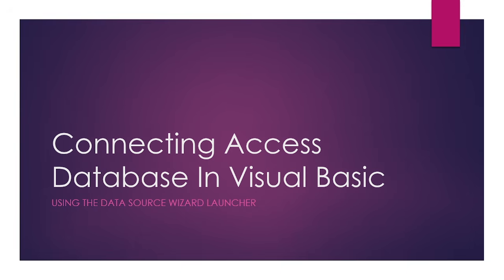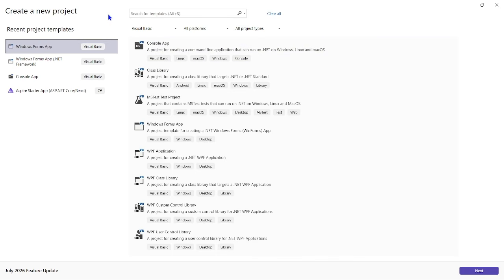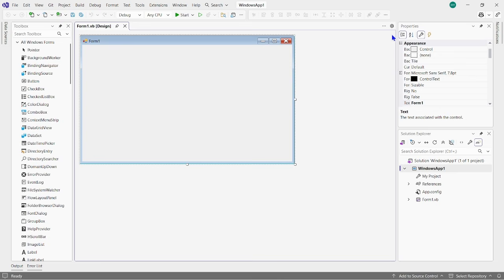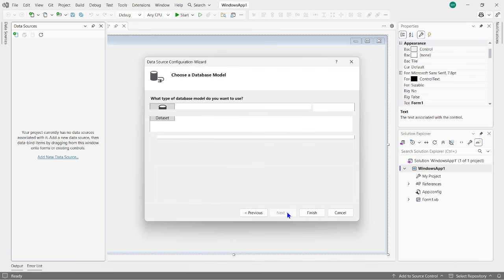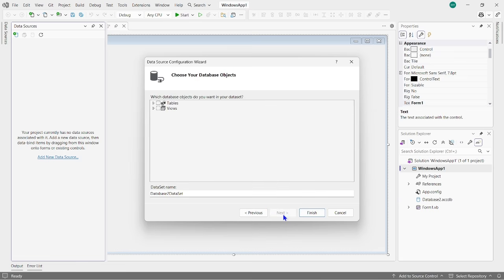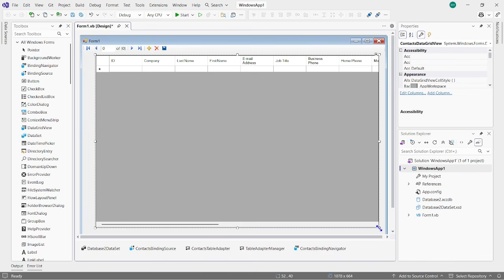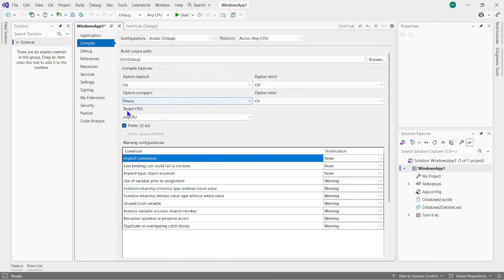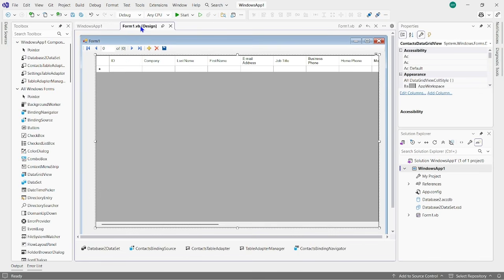Connecting Access Database to VB.NET using Data Source Configuration Wizard (GUI Method)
Connect a Microsoft Access database to your Visual Basic (.NET) Windows Forms application without writing extensive connection code!

In this second part of our database series, we explore the Data Source Configuration Wizard in Visual Studio. You will learn how to visually bind an MS Access (.accdb) database file to your project, generate datasets, and automatically populate UI controls like the DataGridView and BindingNavigator.

What we cover in this walkthrough:
- Launching and navigating the Data Source Configuration Wizard in Visual Studio
- Selecting Database models and configuring the connection to MS Access
- Understanding DataSets, TableAdapters, and BindingSources
- Drag-and-drop data binding to Windows Forms controls (DataGridView & Details view)

Fire up Visual Studio, follow along step-by-step, and master rapid database integration in Visual Basic!